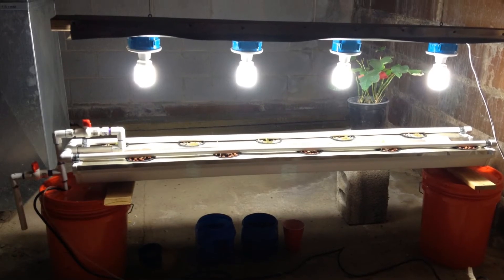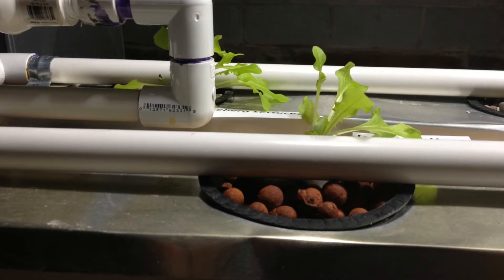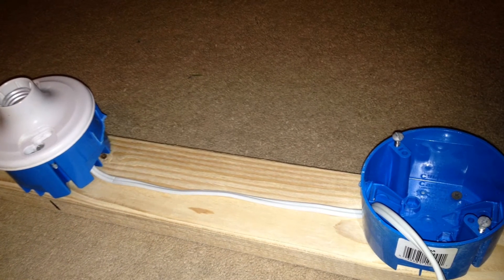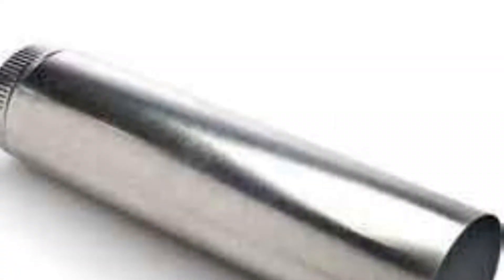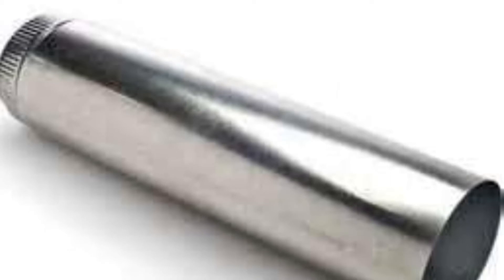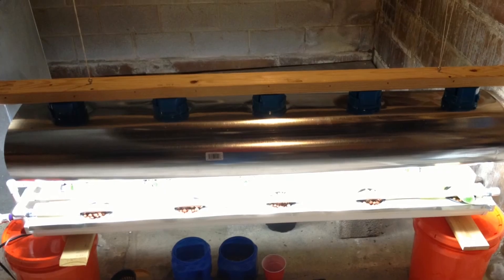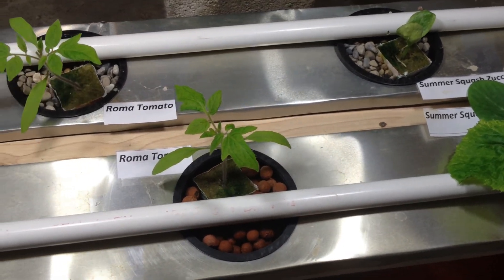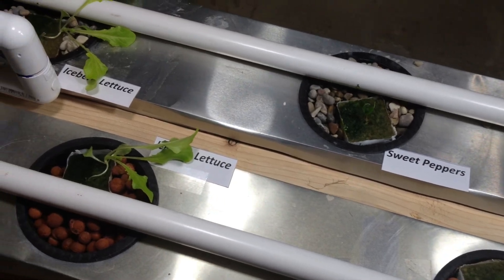DIY Drip Hydroponics "Lighting Update"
This is an update for the DIY Lighting System that I built.  With the first light system, the end plants were growing toward the lights in the center.  I added another workbox, light fixture and 100w CFL Daylight bulb and I changed the flat flashing reflector to a 7"x60"  round furnace duct.  The new reflector seems to give better uniform light coverage of the hydroponic system.